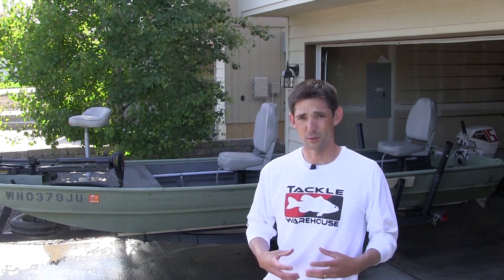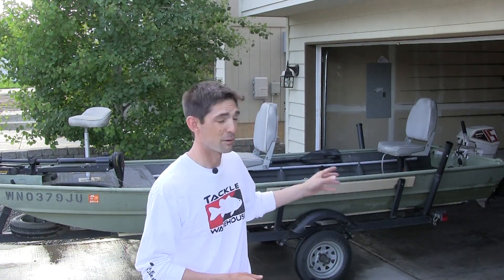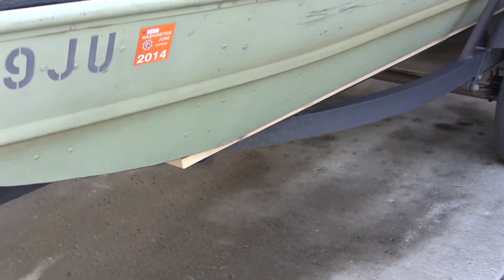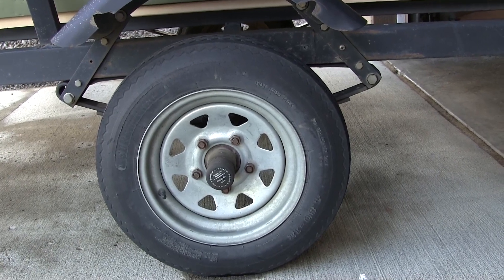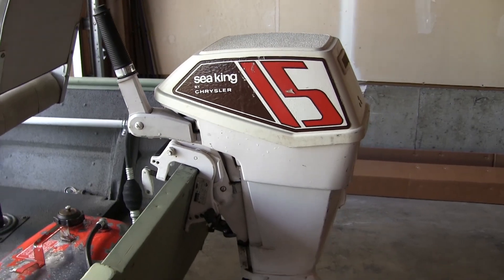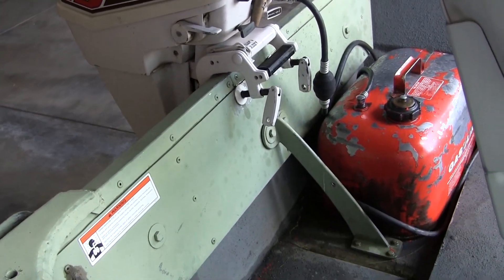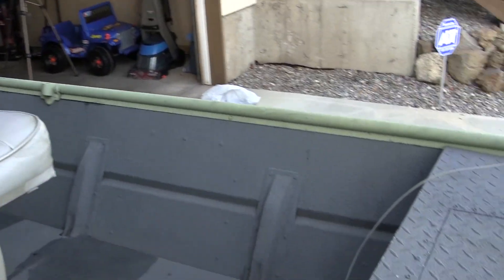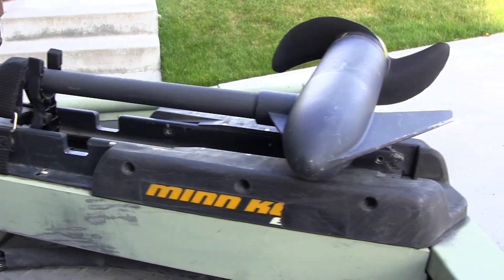(HD) Jon Boat to Bass Boat Project Four Years Later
It's been 4 years since we posted our Jon Boat to Bass Boat modification project.

If you're looking to contact Dan about any questions, please visit his and use the contact page.